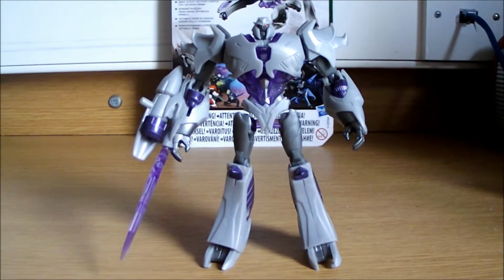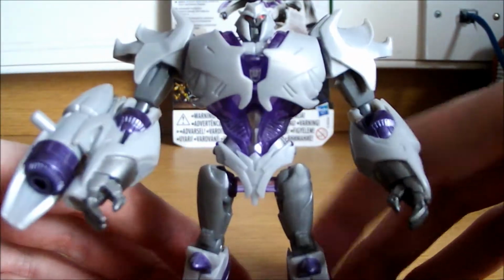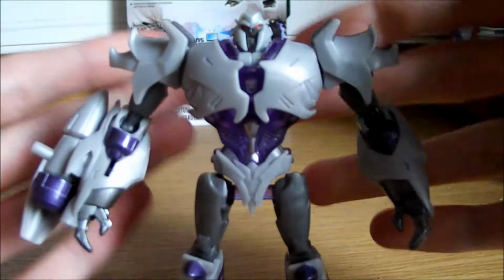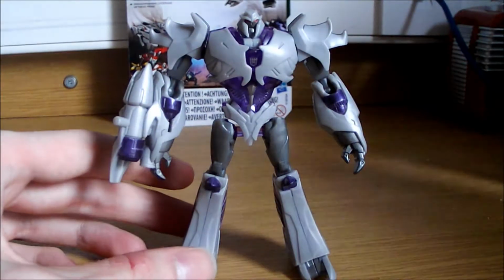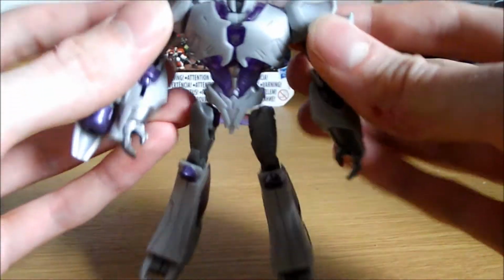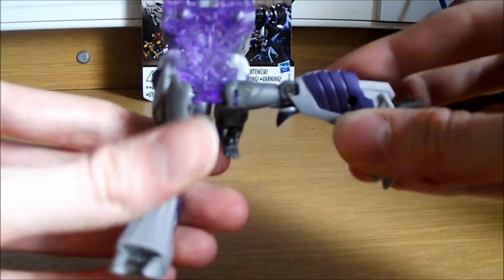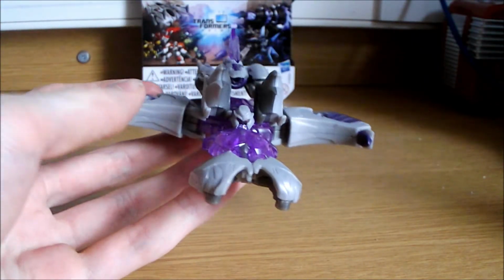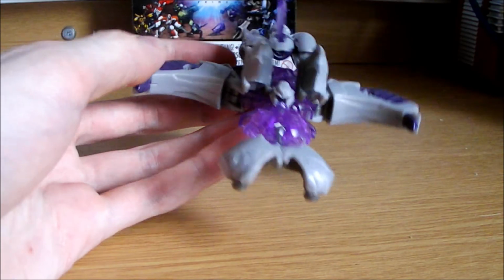waspshot reviews HD - Prime Cyberverse Megatron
Tiny tyrant